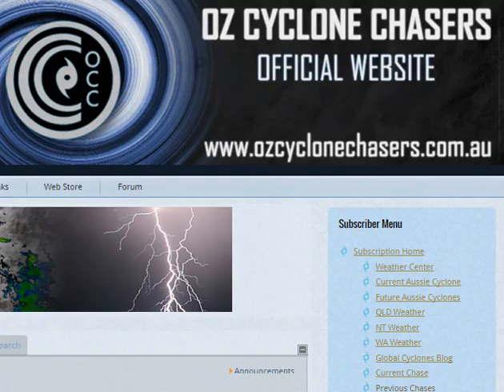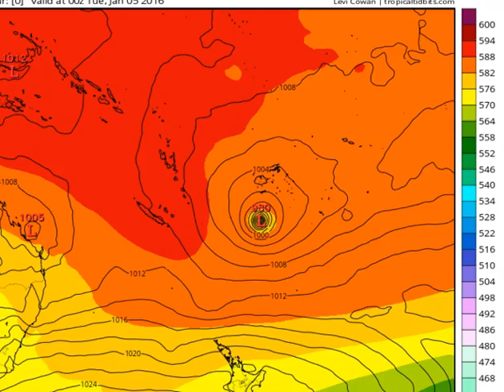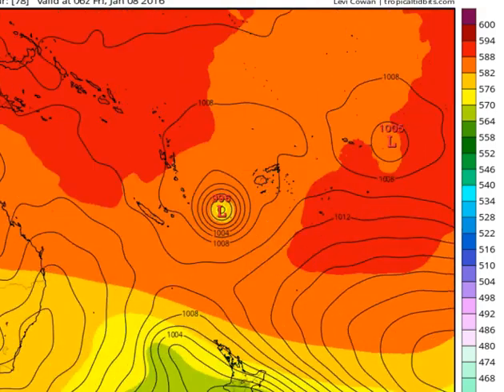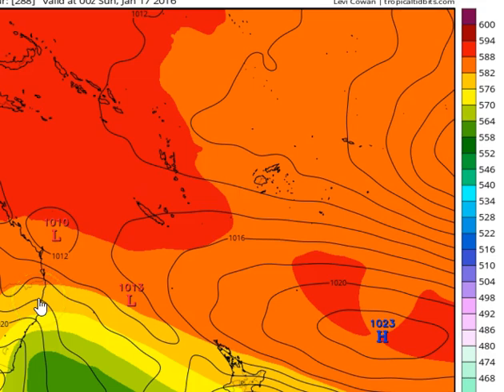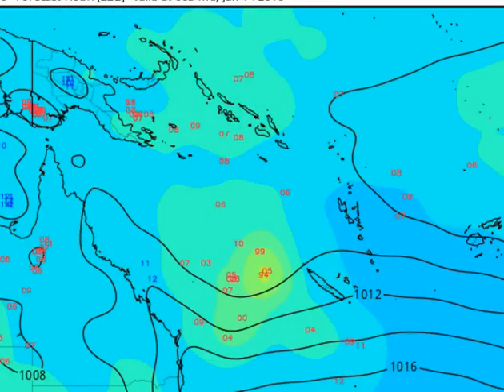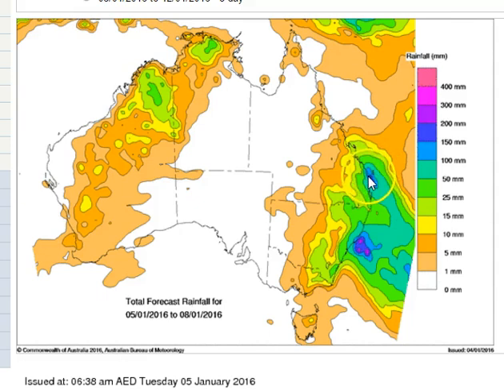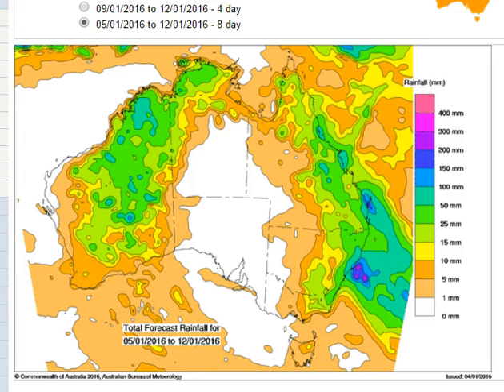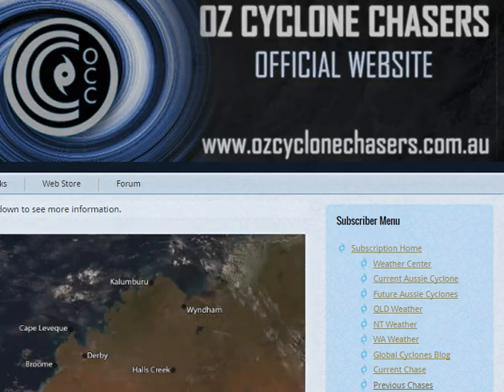OZ CYCLONE CHASERS NATIONAL CYCLONE VIDEO UPDATE JANUARY 5 2016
The update deals with Tropical Cyclone Ula and whether it has a chance of surviving a monumental ocean voyage and making it to Queensland or whether it will be turned away to find a new home closer to New Zealand.

Our next video update will be issued on Tuesday Jan 12 unless Ula looks to get into some unexpected mischief in the meantime.